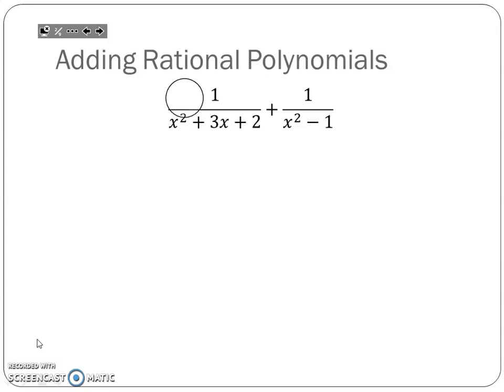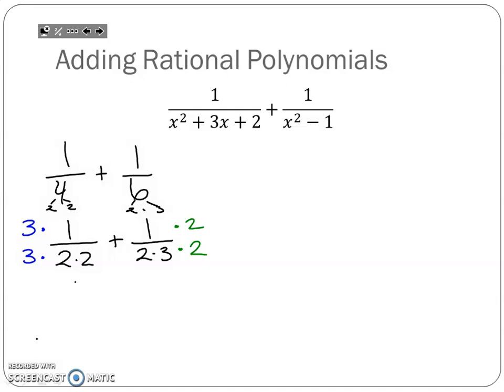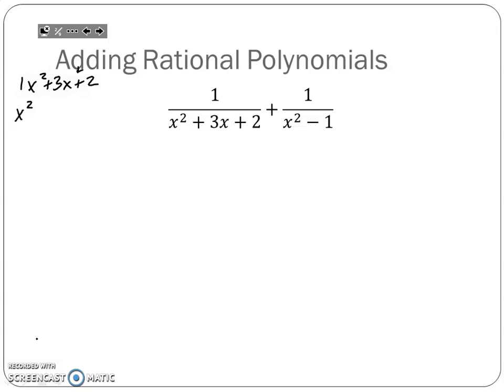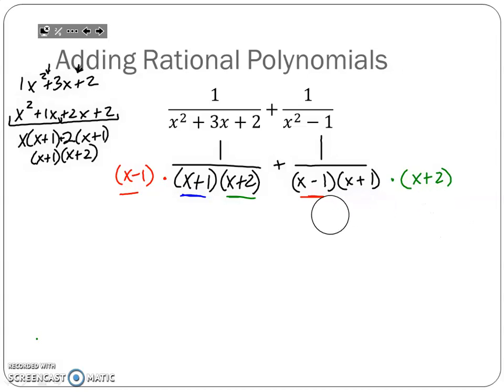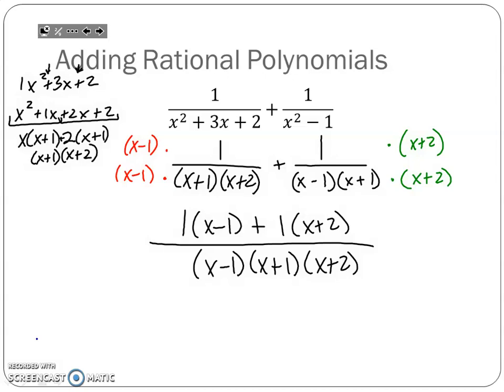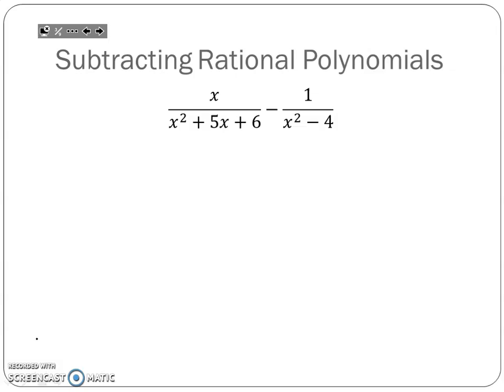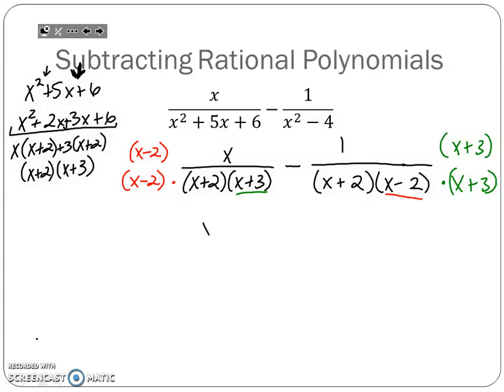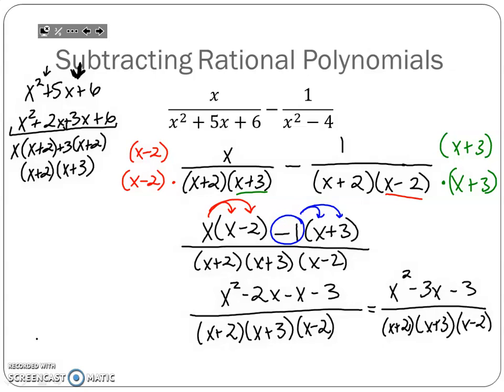Lecture 4 pt 2 (Video 1) - Adding/Subtracting Rational Expressions